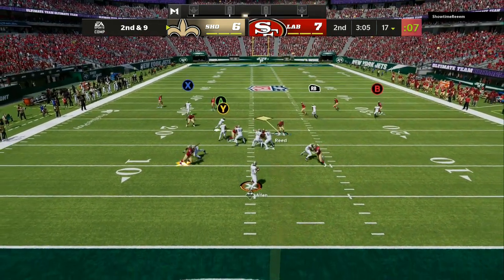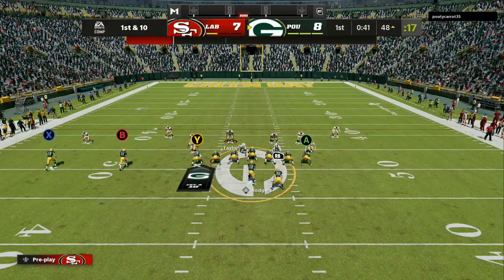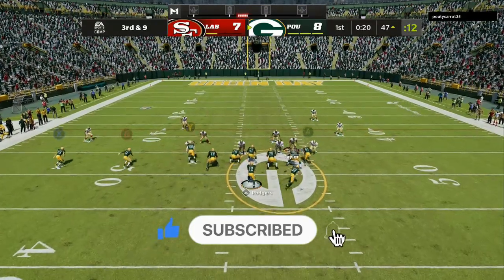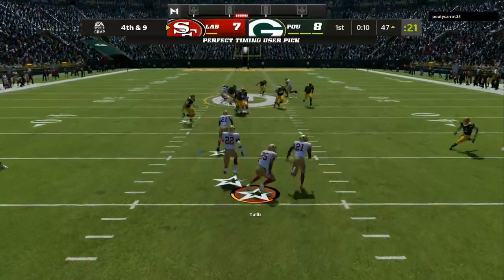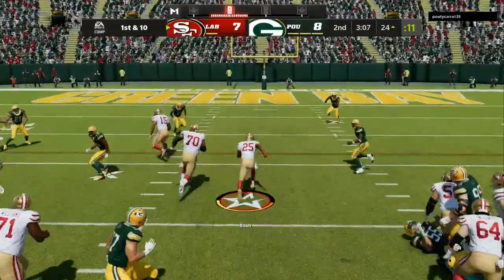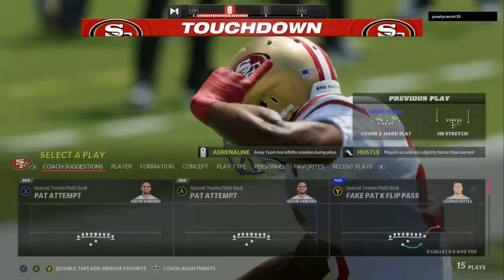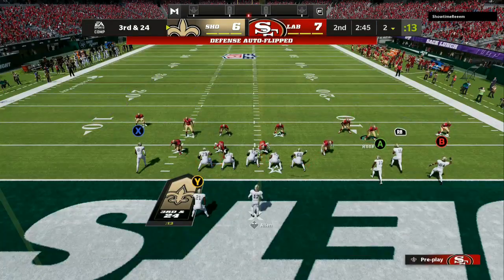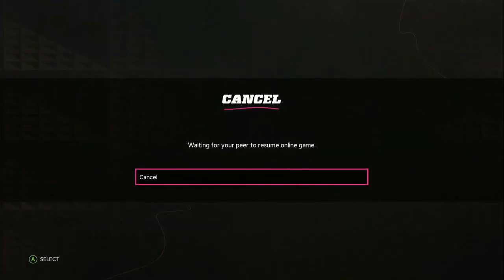MADDEN 22- FASTEST BLITZES IN THE GAME! STOP THE RUN AND PASS EASY